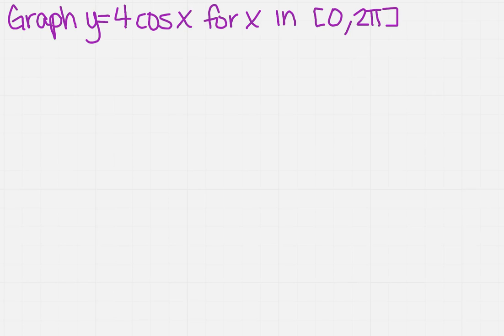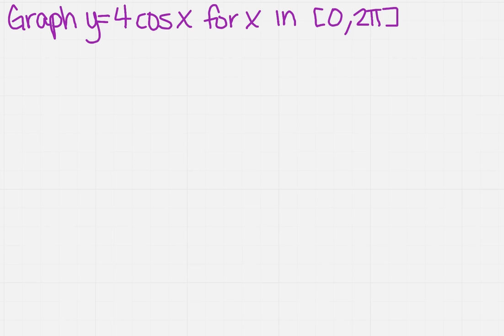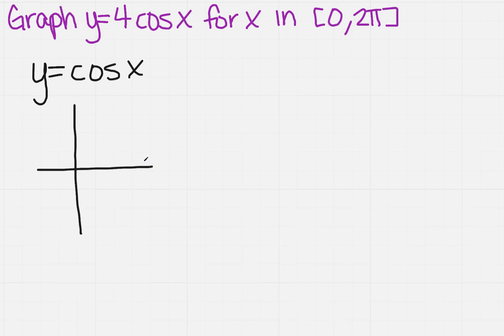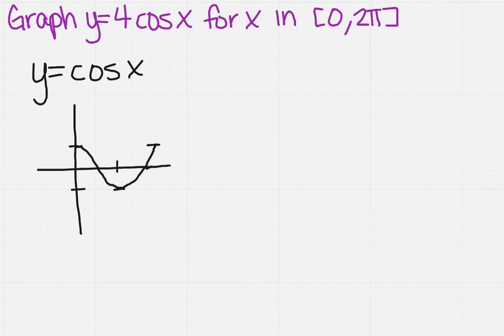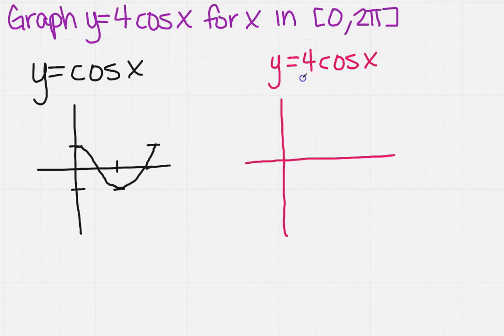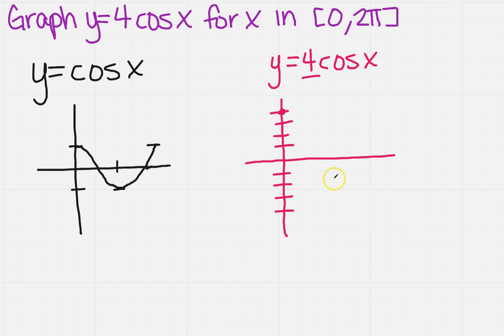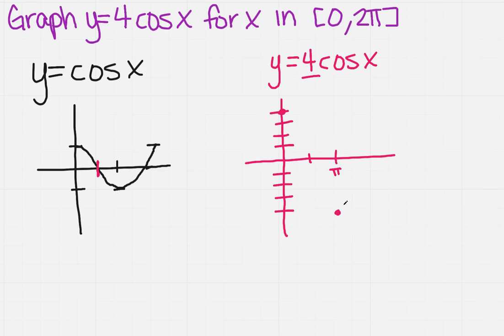graph y=4cosx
Learn how to graph y=4cosx with transformation rules. NOTE: graphs are not drawn to scale. Please make sure to plot your points for accuracy.